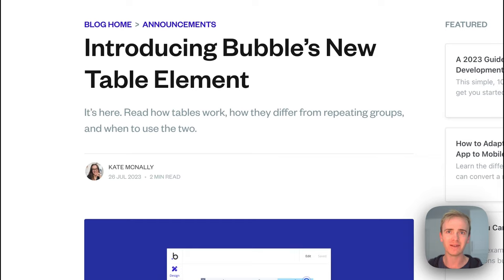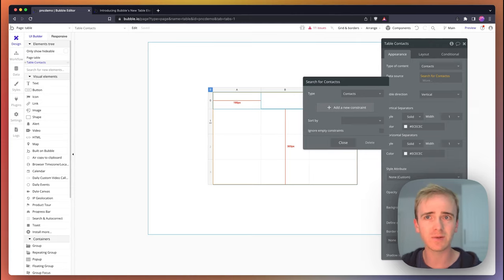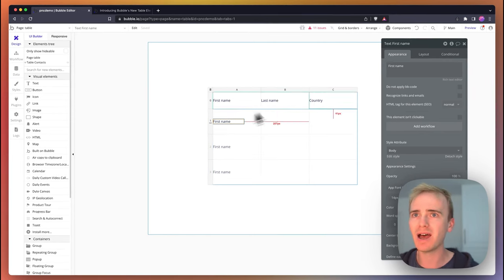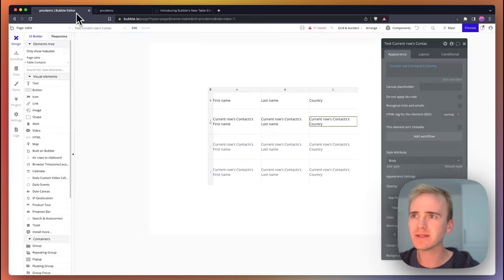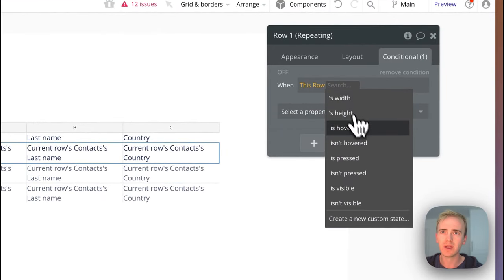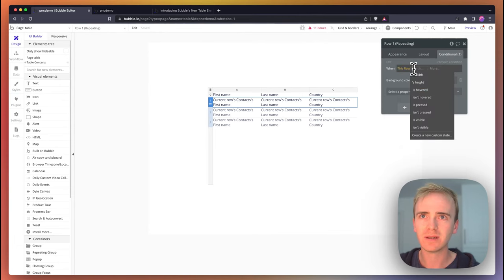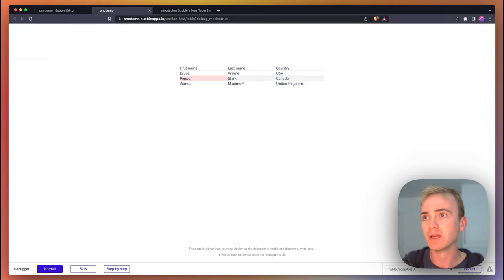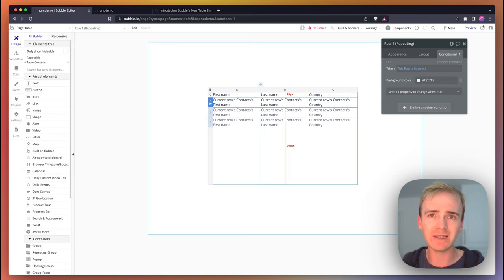*NEW FEATURE LAUNCH* Bubble Table Element: Quick Guide | Bubble.io Tutorials | Planetnocode.com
In this Bubble tutorial we demonstrate Bubble.io's latest element. Bubble has finally added a table element to their web app designer. Here is our quick guide exploring the Bubble table element.